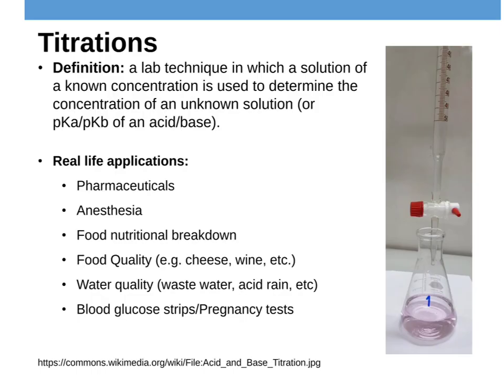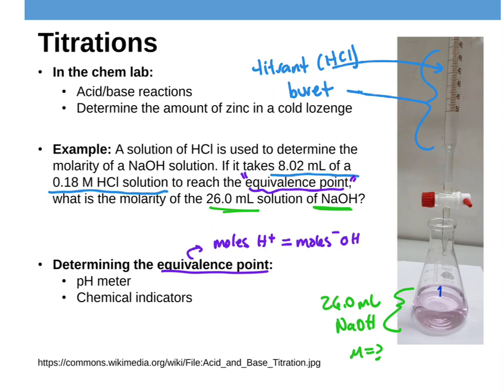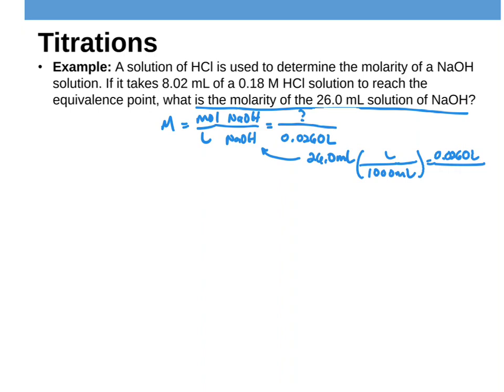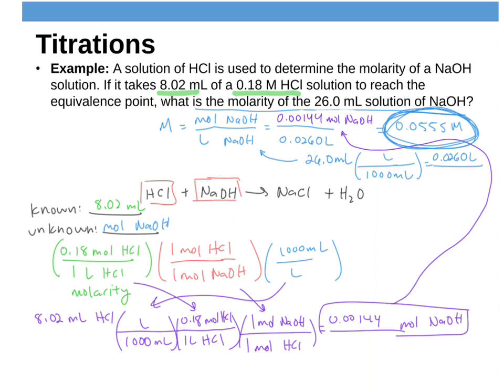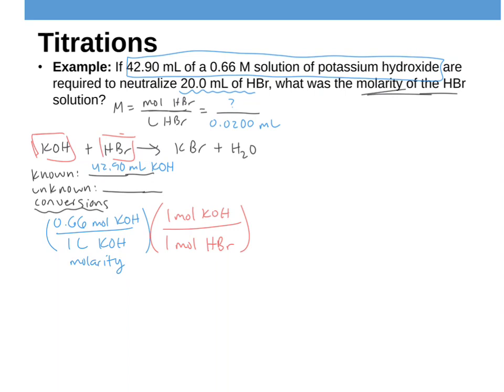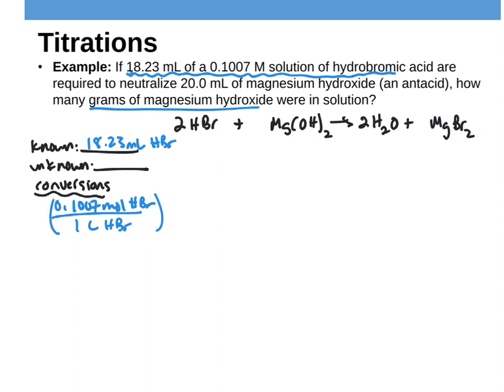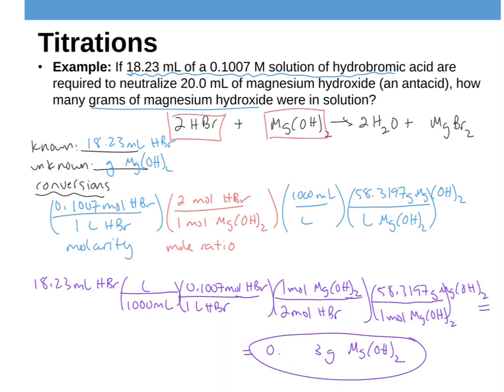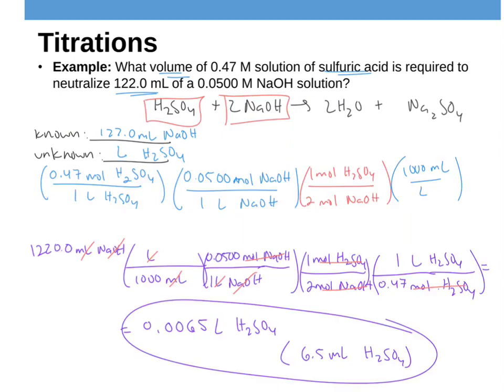How to do Titration Calculations